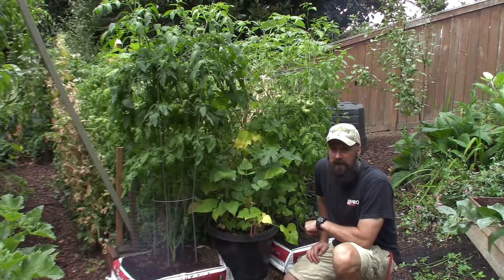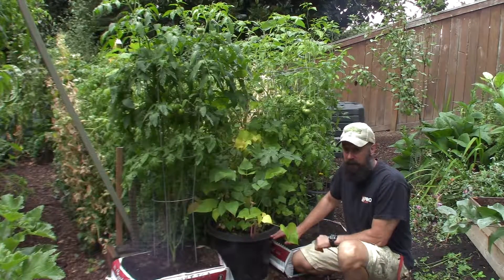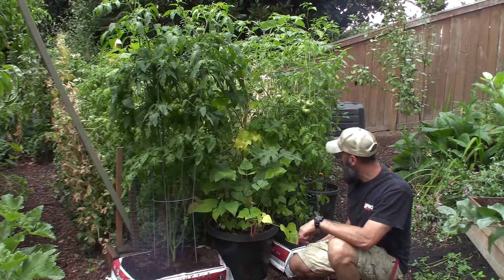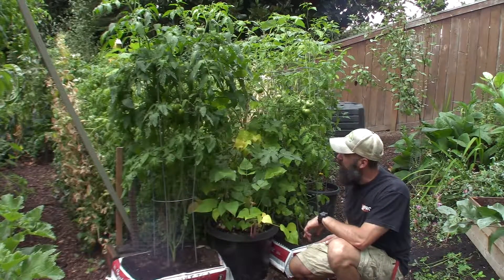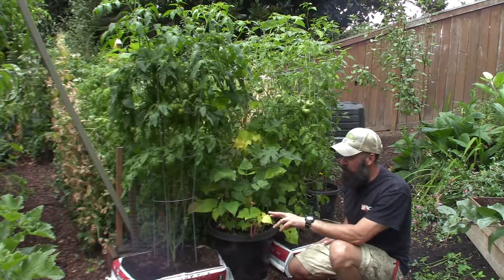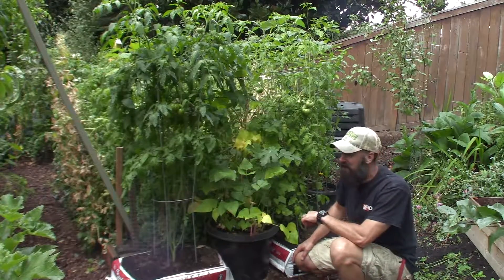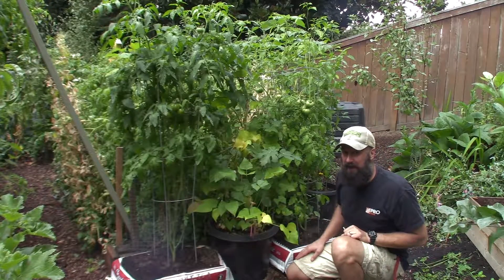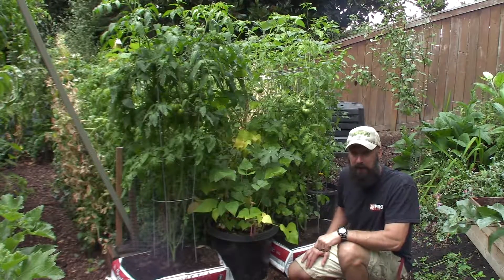Tomatoes in a bag update week 12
Hi Everyone, here we are in week 12 of the growing tomatoes in a bag series. We have lots to fruit set, but are still waiting for the first ripe ones to taste. Check out the difference in the size of these tomato plants from the one just getting water to the one getting compost tea. Enjoy the video update! :-)